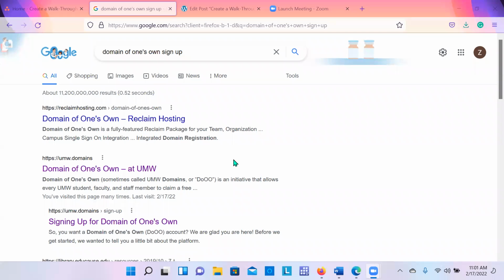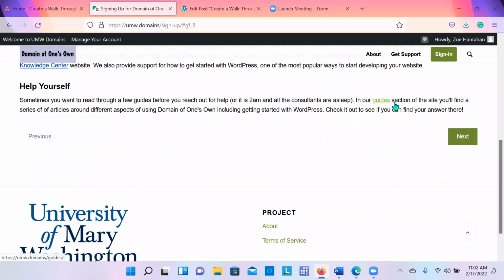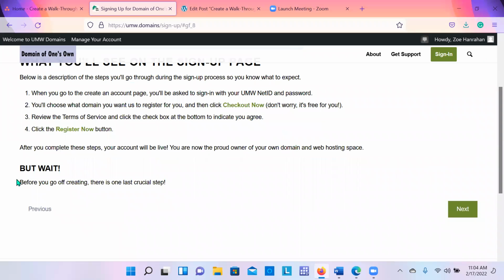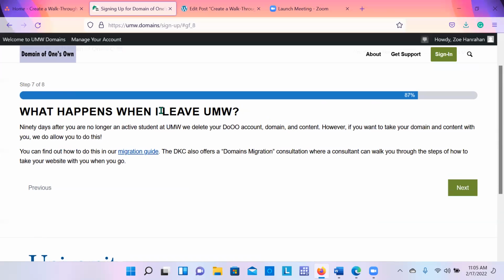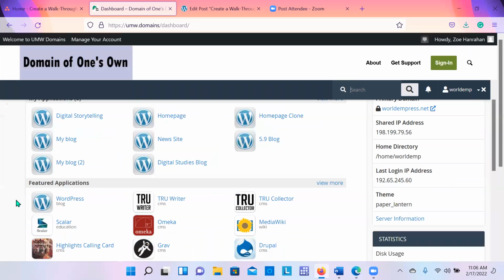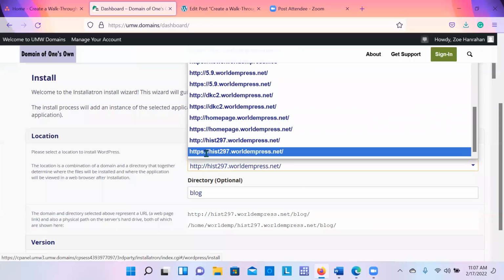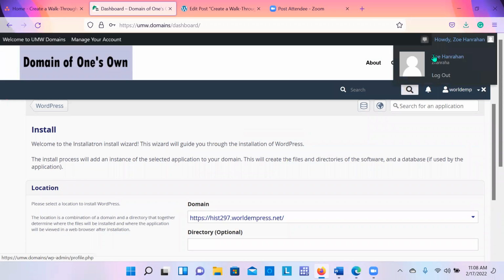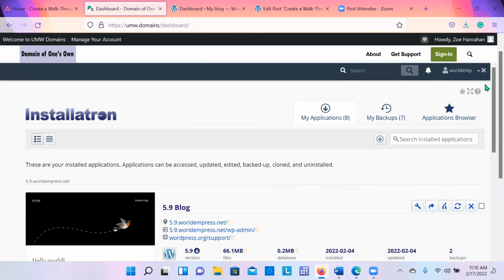Walk Through Video Part 1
The Scenario-
nd that they are expected to create a subdomain for their class (HIST 297) and figure out how to write blog posts and categorize their posts. They also need to create an about page that features a picture of them. They've never done anything like this so they are very overwhelmed by all the things they are expected to do.
I will now give a mock consultation with this scenario in mind.